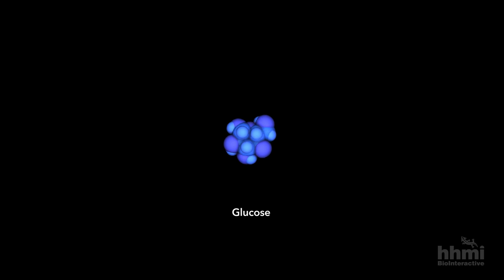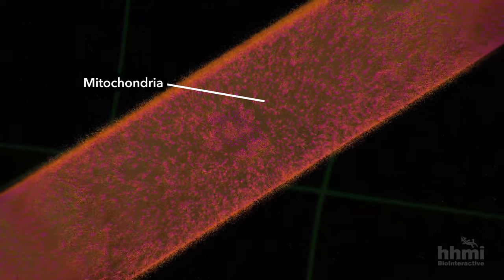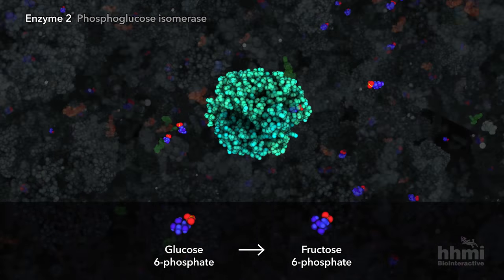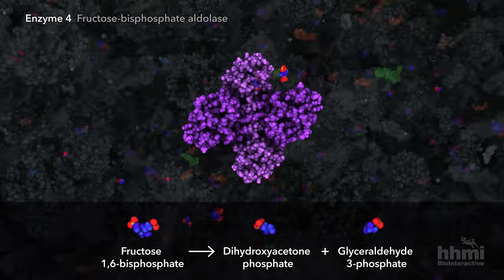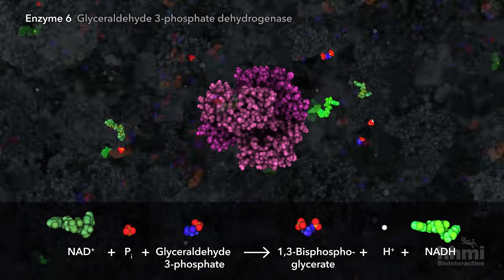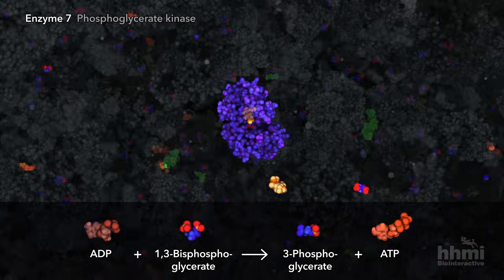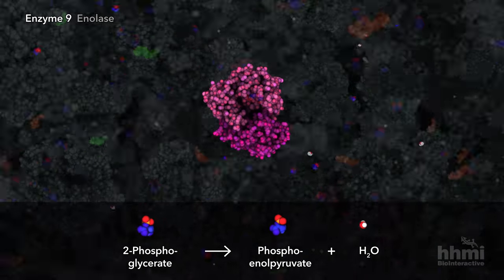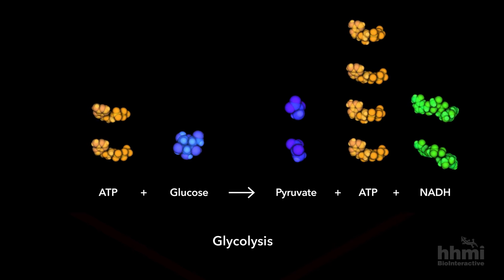Glycolysis | HHMI BioInteractive Video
This animation shows how glycolysis converts glucose into pyruvate through a series of enzyme reactions. It is the first of six animations about cellular respiration.

To view the rest of this series on cellular respiration, go to the full playlist at: